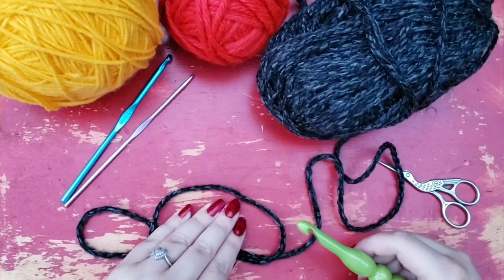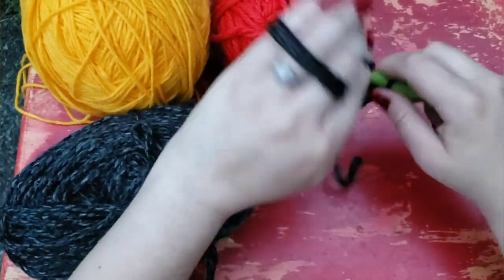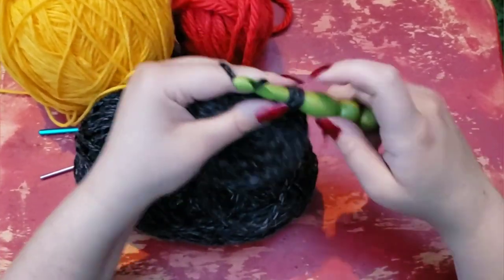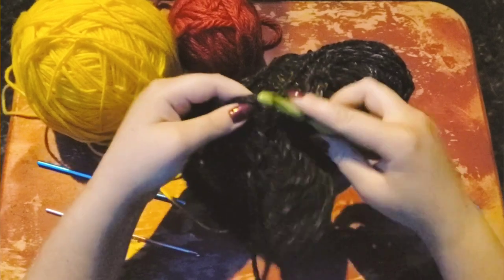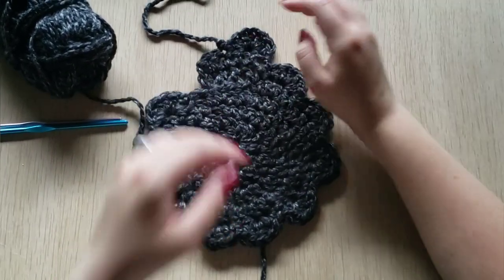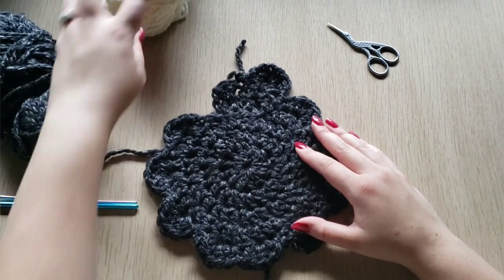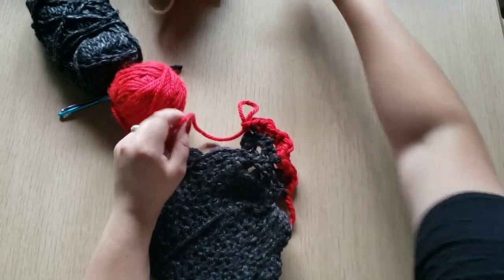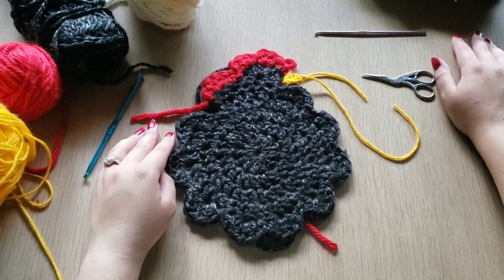| Clucky The Kitchen Chicken | Easy Crochet Tutorial FREE PATTERN | Fresh Off The Needles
Hey ya'll, welcome to my first ever video pattern! Link to the written pattern below, I decided not to upload a graphic into the video so it would flow more smoothly.

🧶Recommended yarn
🧶 Recommended Hooks

Musician: InShot